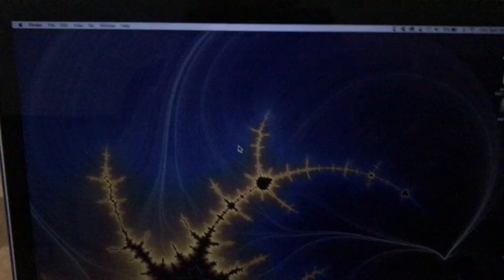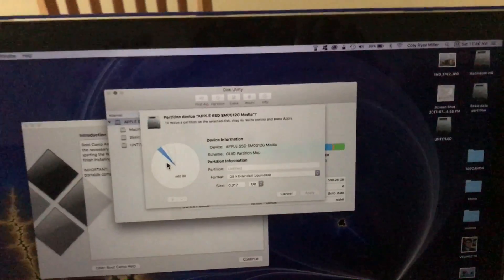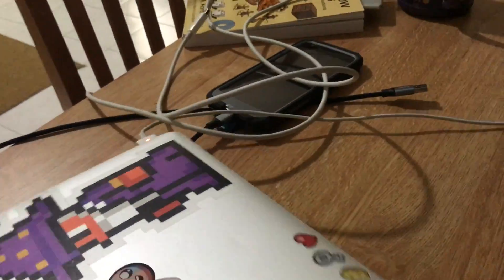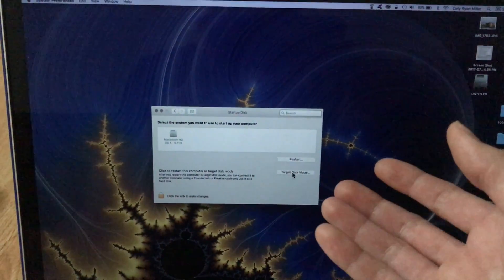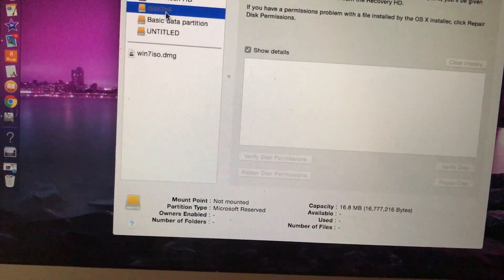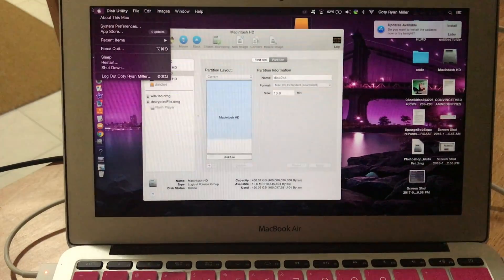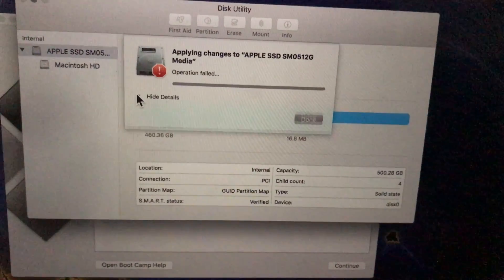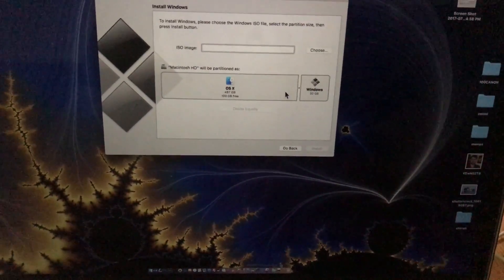Fixing mac partitions for Boot Camp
In this video I play around with fixing my macs partitions in an absurd way to allow me to run boot camp.